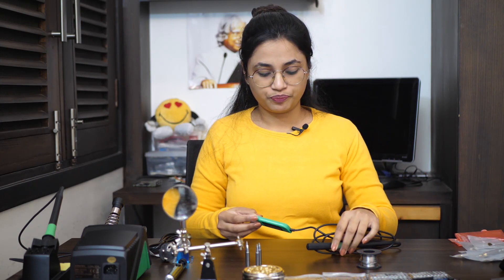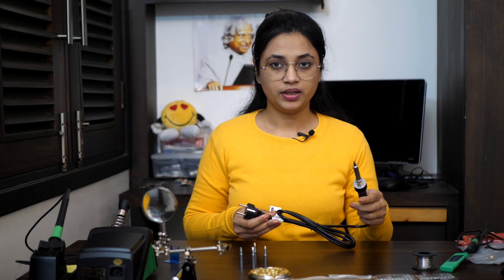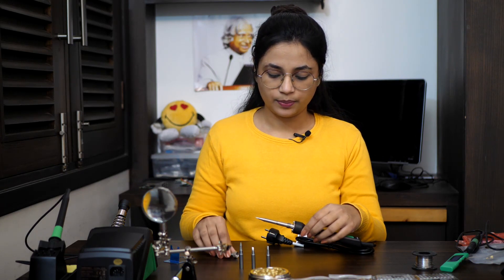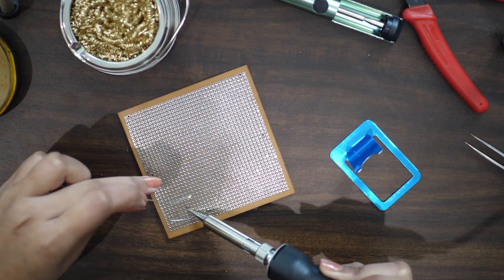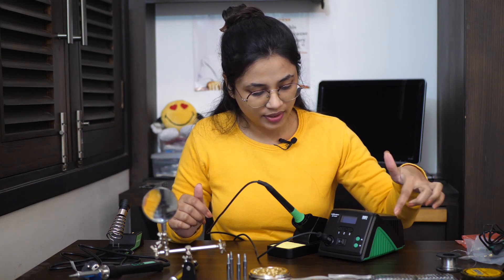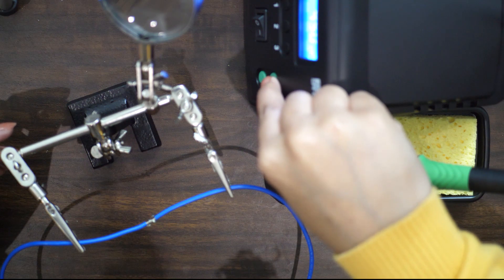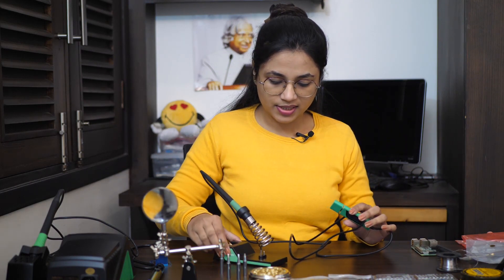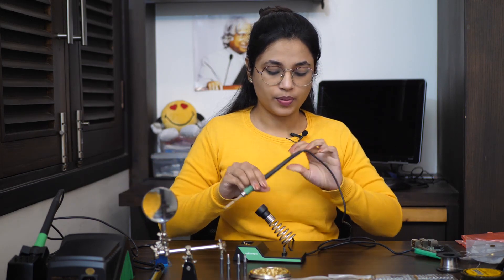How to Solder 101 ft. Multicomp Soldering Station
This is a beginner level guide to soldering where following soldering parts are featured:

1. MP740142 Multicomp Pro Soldering Iron, USB, 10 W, 450 °C
2. MP740054 Soldering Iron, LED Indication, 80 W, 480 °C, 240 VAC
3. MP740261 Soldering Station, 80W, 240V, 480°C Max Temp
4. 8PK-366D-F Desoldering Pump
5. DT000468 Magnifier, Helping Hand
6. SH-1025 Soldering Tip Cleaner
7. MP001640 Cutter, Diagonal, 130 mm, Flush, 10 mm

For complete review and more pictures of the product, please refer